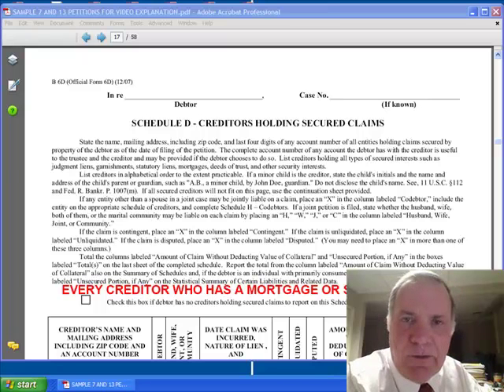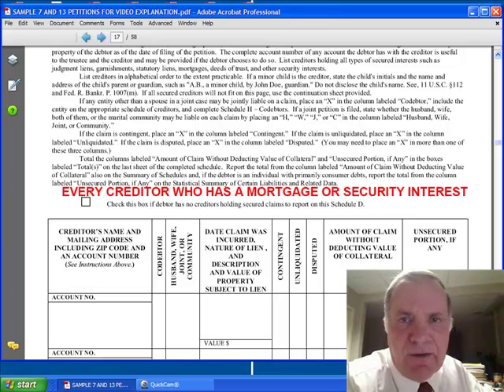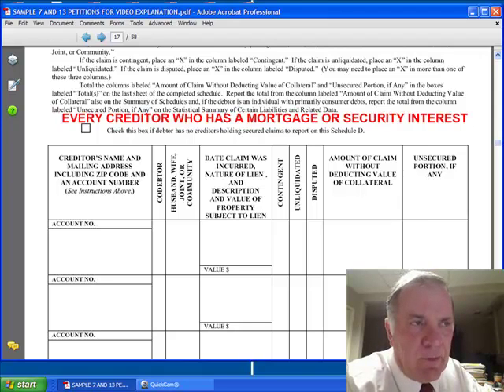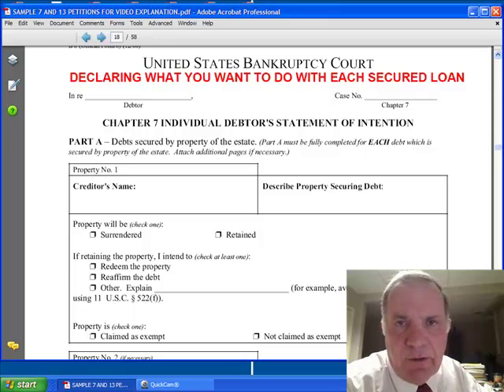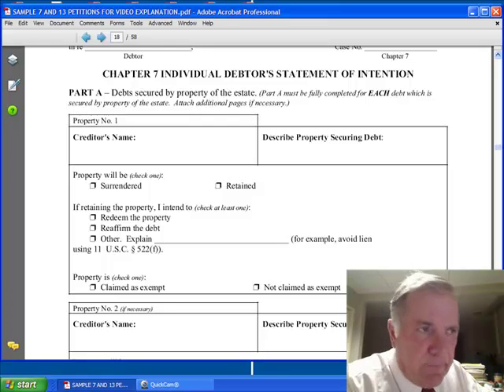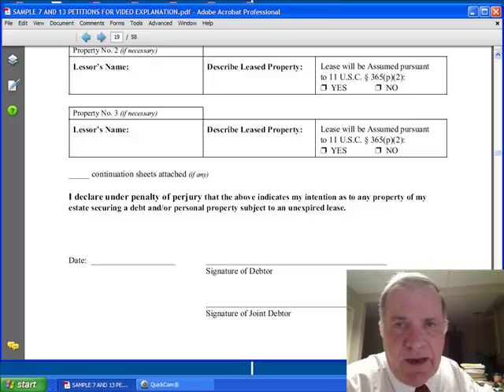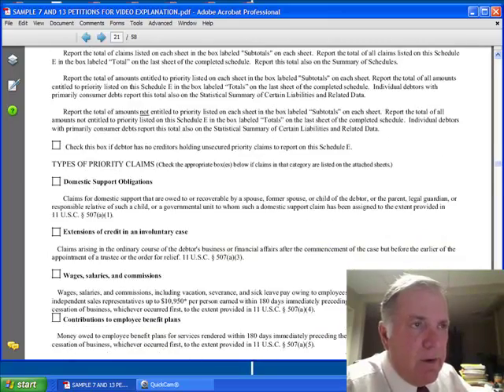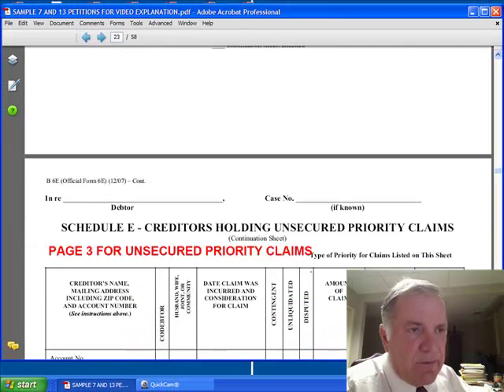#4 of 10, Sample Petitions For Missouri Chapter 7 or 13 Bankruptcy Filing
#4 of ten part segment that shares with you all the documents included in a Chapter 7 or 13 consumer bankruptcy filing. Explains listing secured debts, Statement of Intention, Reaffirmations, Leases, and Priority Claims.